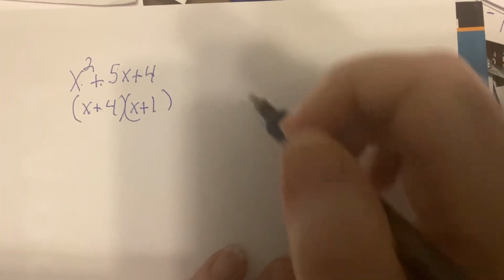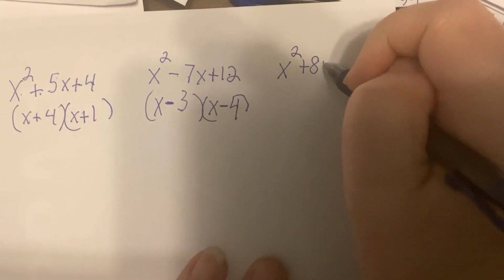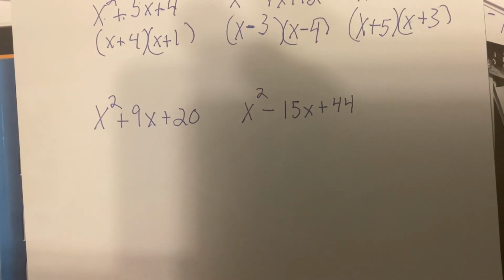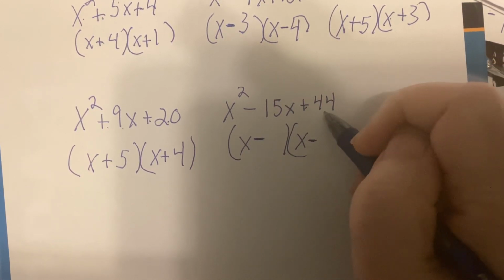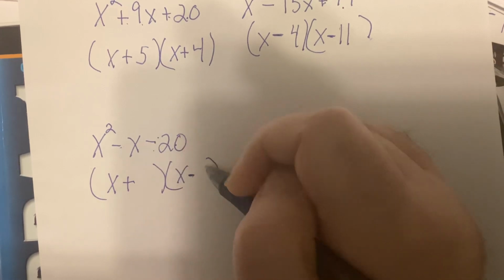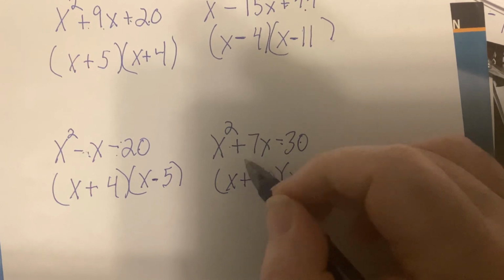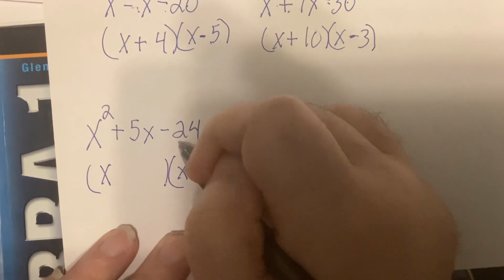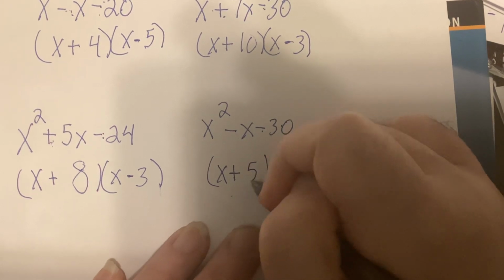Halg nov 10 factor video 4